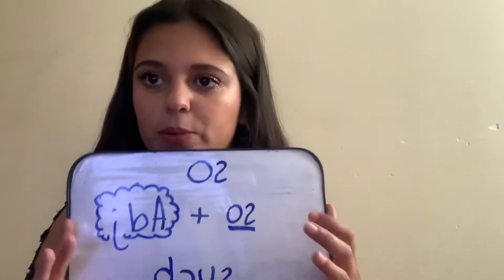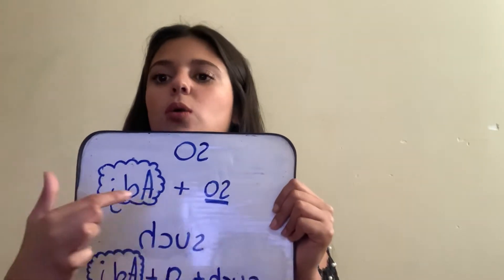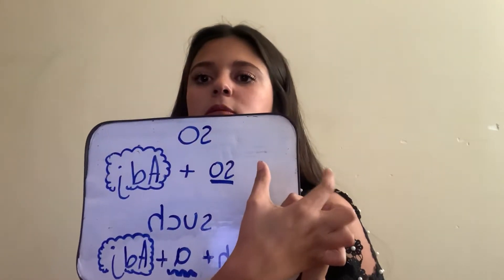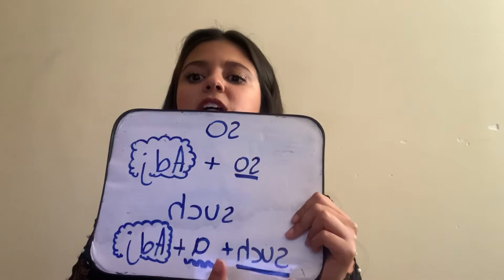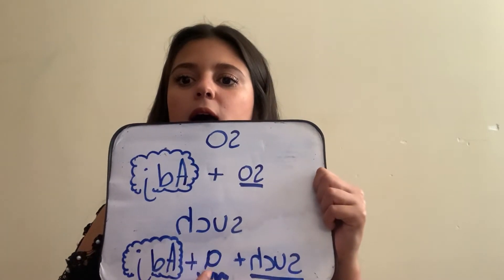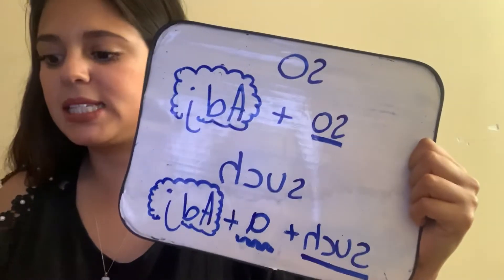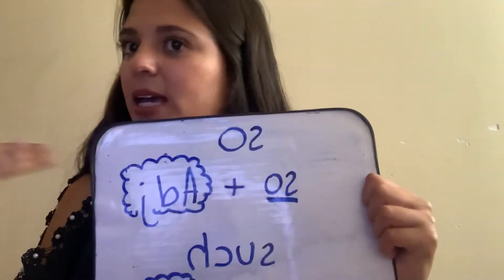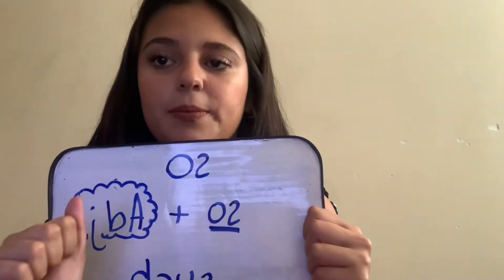Grammar Class Monday, March 30th, 2020